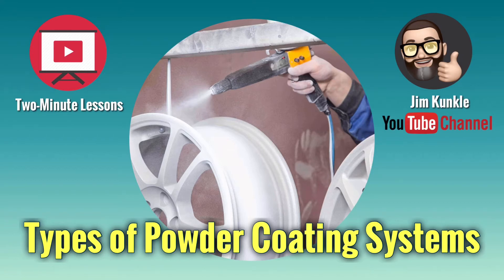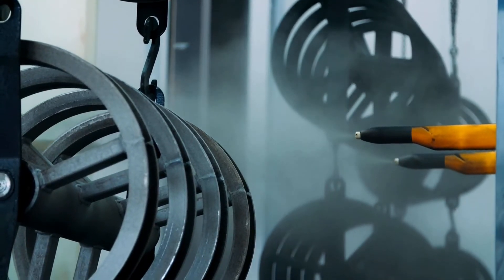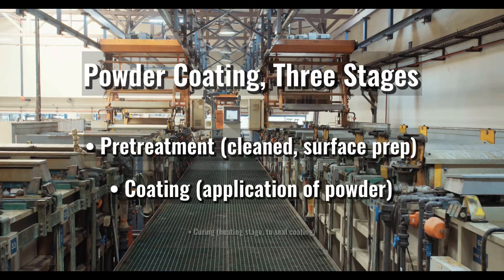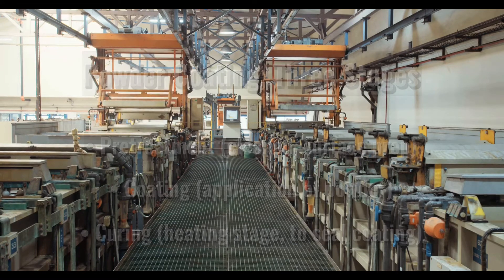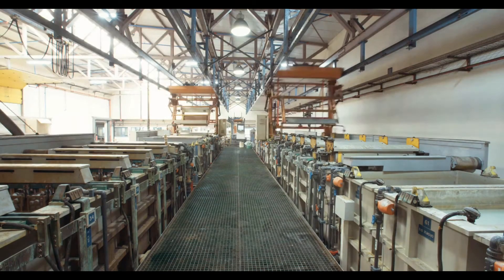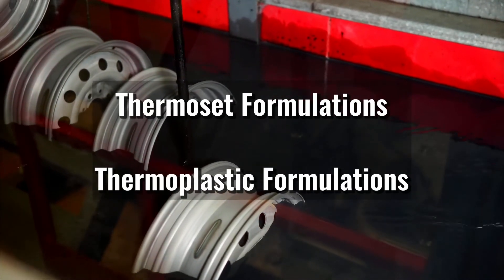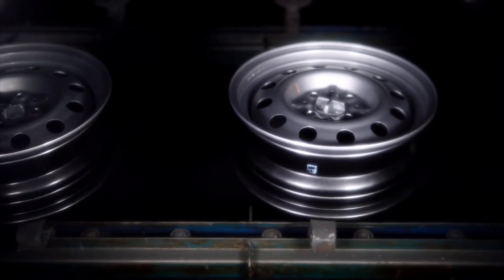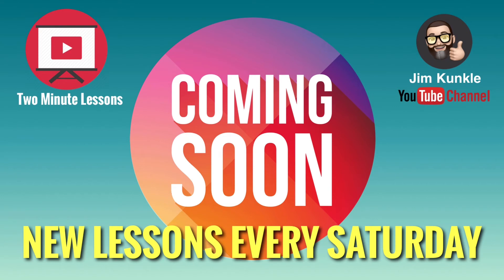Two-Minute Lessons: Types of Powder Coating Systems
This 2ML is on powder coating systems.  In North America, 15% of the industrial coating market is represented by power coatings.